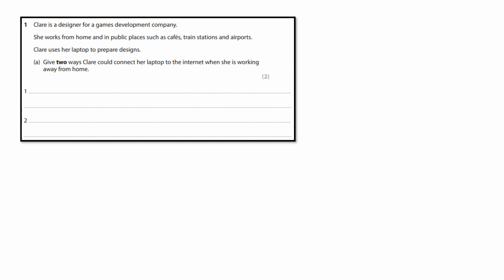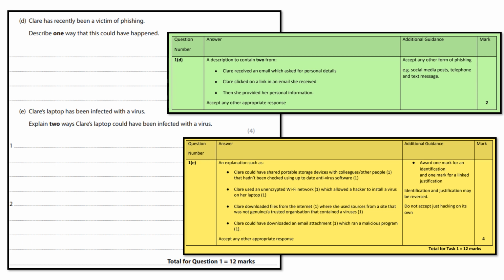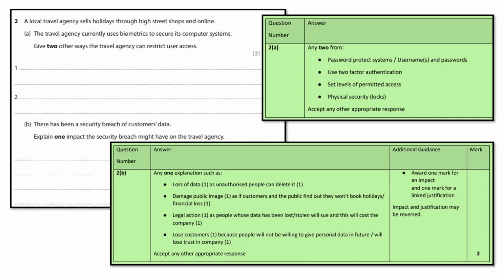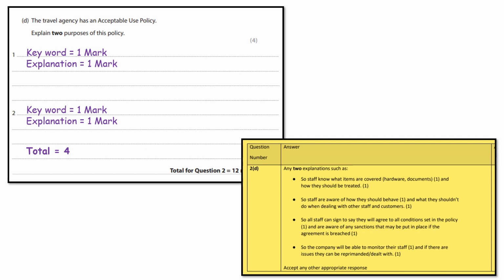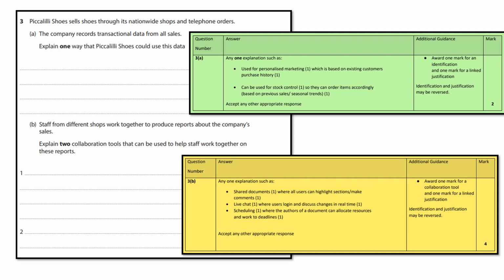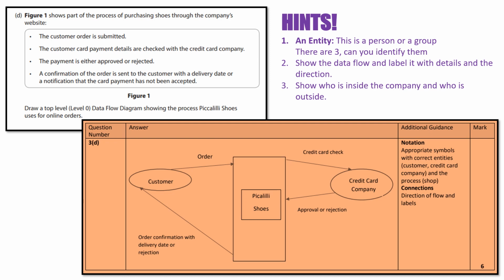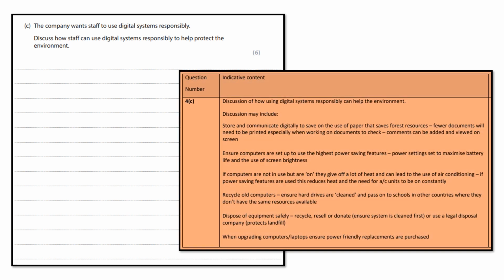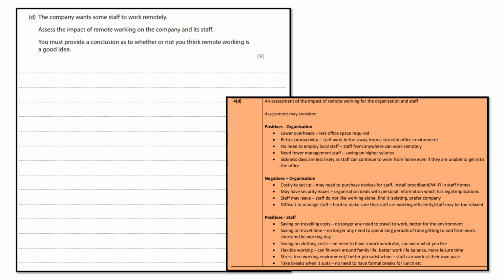Walkthrough Mock -February 2018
A walkthrough of the February 2018 exam paper with answers and explanations